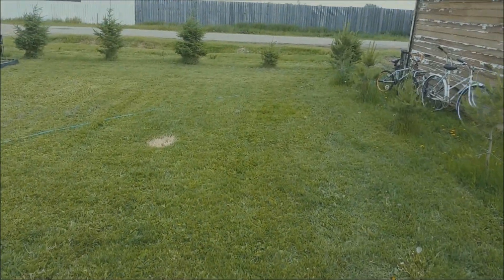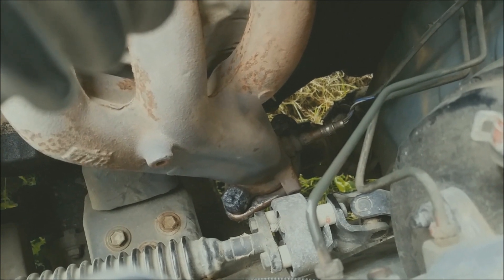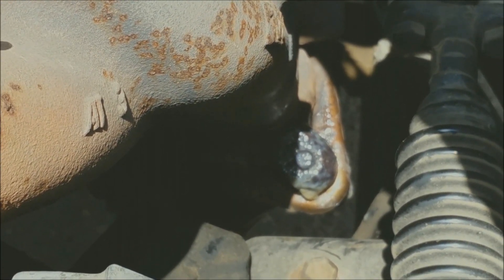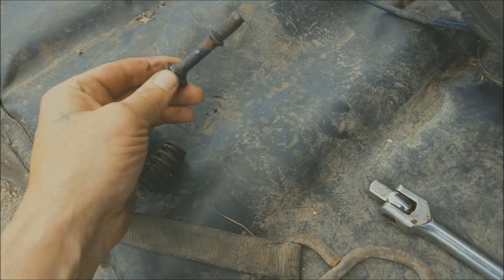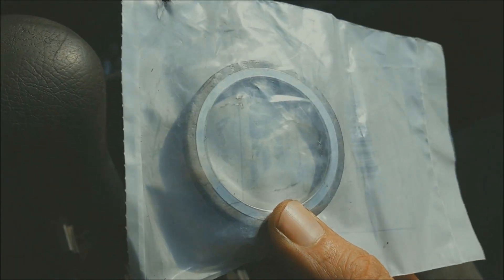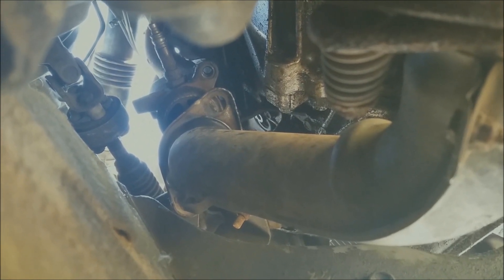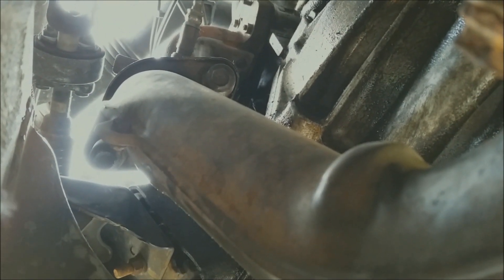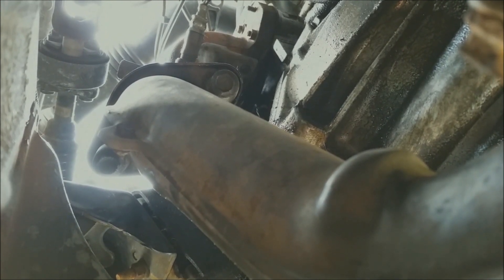EXHAUST MANIFOLD GASKET REPLACEMENT WITHOUT BREAKING BOLTS!!